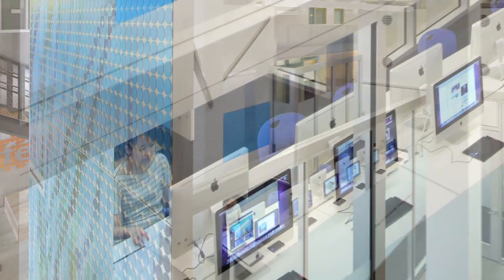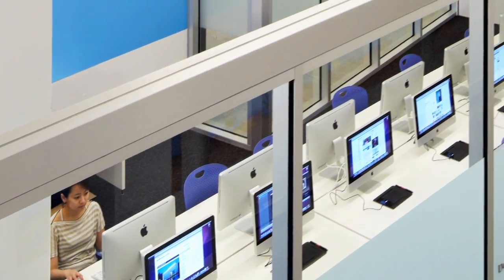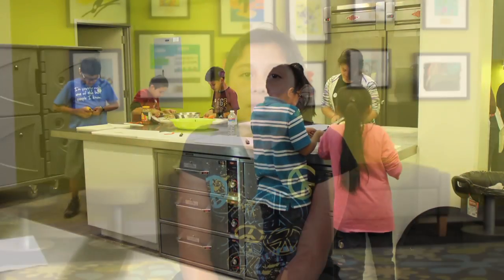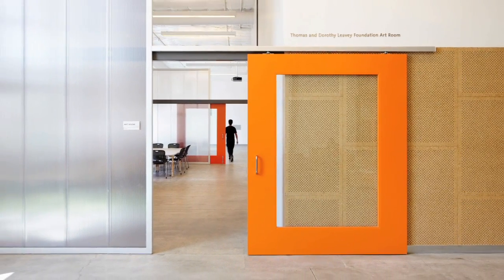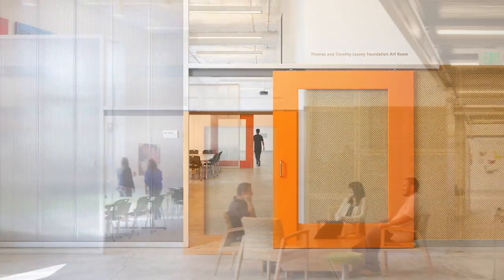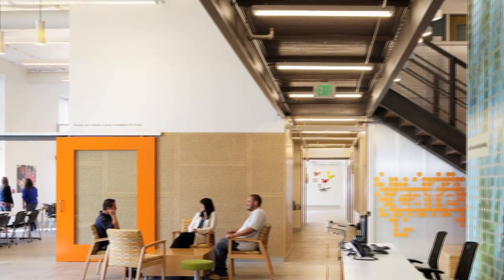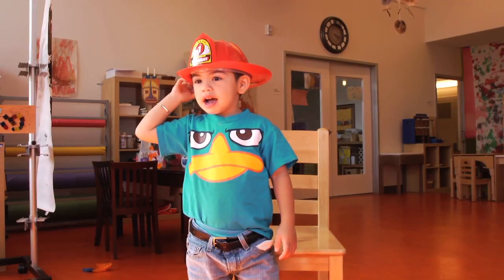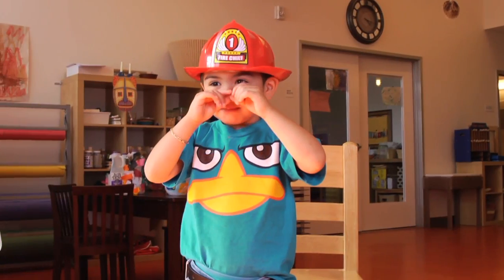Children's Institute, Inc. - 2012 AIA Institute Honor Award Recipient for Interior Architecture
Located in Los Angeles, the Children's Institute Otis Booth Campus provides a safe haven for more than 5,000 children and families exposed to violence. Designed by Koning Eizenberg Architecture, the new campus is an excellent example of adaptive reuse. Three industrial buildings were transformed on a tight budget to include the required amenities and infuse the new space with a sense of identity and welcome. Learn more about this project at the 63rd Annual Honors and Awards Celebration at the AIA 2012 National Convention.